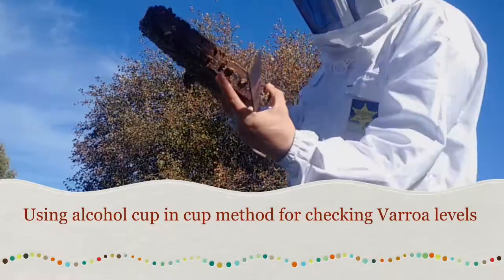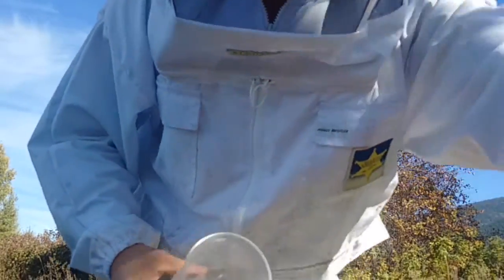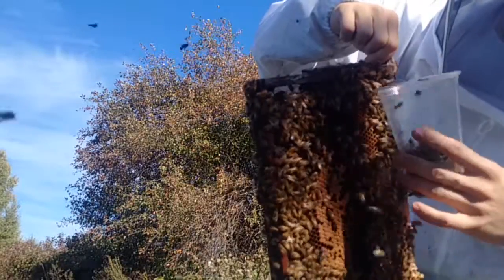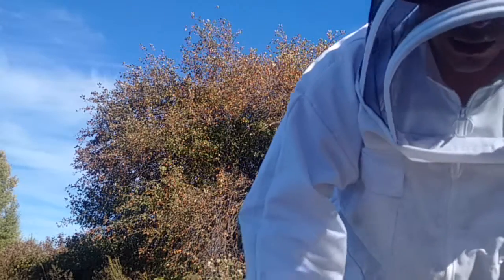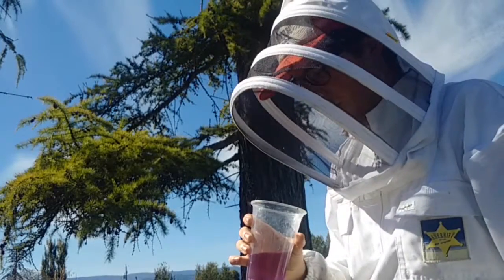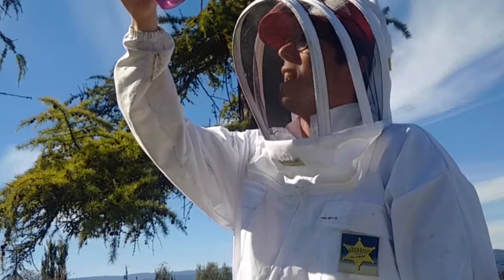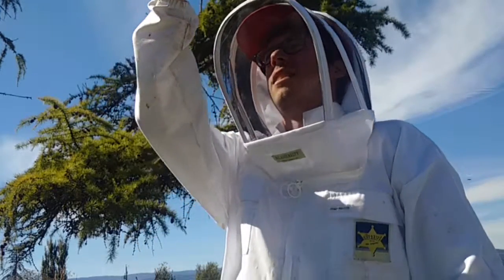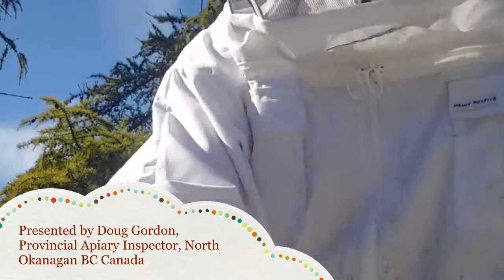Varroa wash Sept 2015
Here is a short video on how to use alcohol in the "cup in a cup" to check your honey bee colony for the presence of varroa mites.

We begin with two plastic cups, and measure a line at the 3/4 cup mark in one of the plastic cups. This is going to be our bee fill line, and when filled with bees, will represent 300 bees (according to the idea that 100 bees = 1/4 cup approx). After measuring this 3/4 cup and drawing a line in permanent marker, we take a blade and cut out the bottom of the cup. We then take a cut piece of #8 hardware cloth and slip fit it in the bottom where we previously cut. This allows the alcohol to move freely into the cup from the bottom.

A sample of bees is collected from the heart of the brood nest, using the method shown in the video. Once the sample is collected (make sure the queen is not on the frame when selecting bees!) we put the lid on the cup and submerse it in the 2nd cup which has been filled previously with alcohol.

After the sample of bees is collected, there is no rush. The bees can sit in the alcohol for some time, so tend to your colony and put back any frames that might be accidentally knocked over, kicked, or robbed as you analyze your sample for mites.

Swirl the bees in solution around for 20 or 30 seconds and separate the cups, allowing the alcohol to fall in to the bottom cup, with bees suspended on the screen in the above cup. The mites will fall to the bottom of the liquid in the bottom cup, and after waiting a few seconds for them to settle, we count the mites. Wash 3 or 4 times to ensure the most accurate results.

Divide by 3 if using a 300 bee sample to get your % of mite infestation.